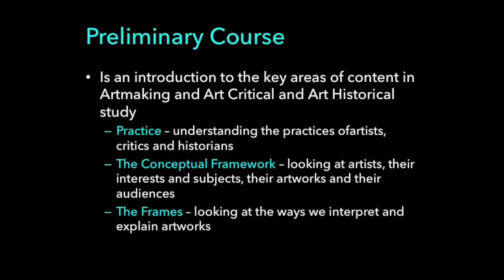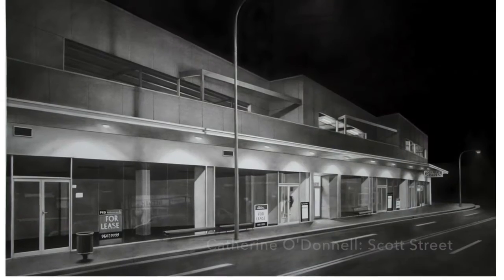Visual Arts @ Caroline Chisholm College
An overview of the Stage 6 Visual Arts course at Caroline Chisholm College